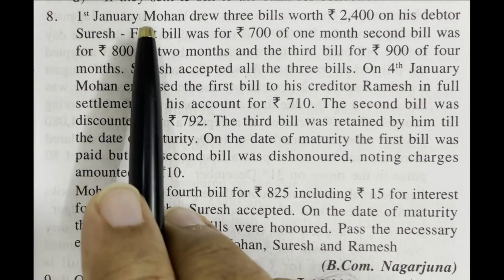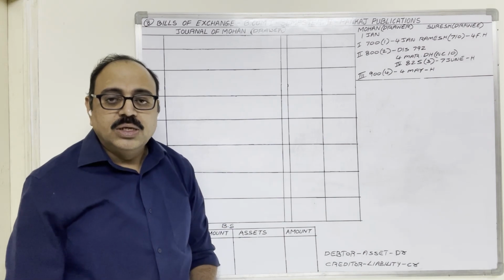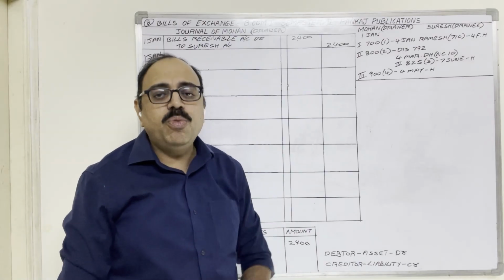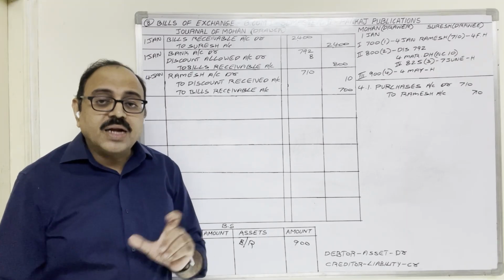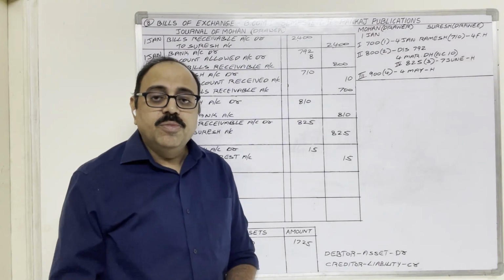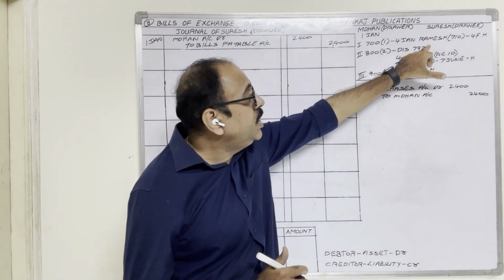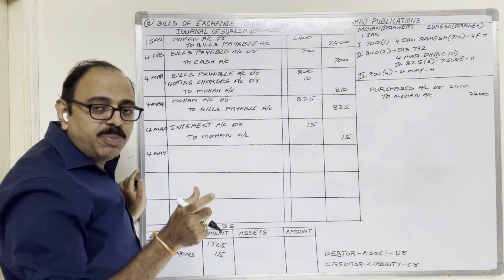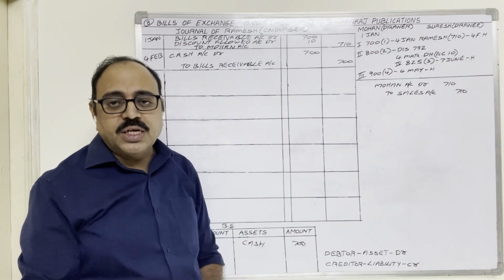Bills of Exchange || B.Com 1st year || Problem no 1 || Financial Accounting II